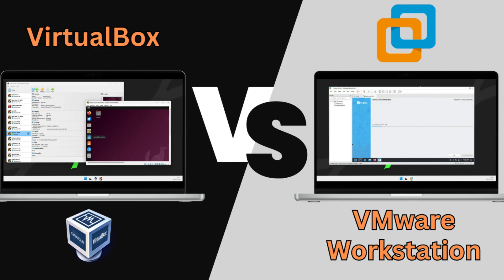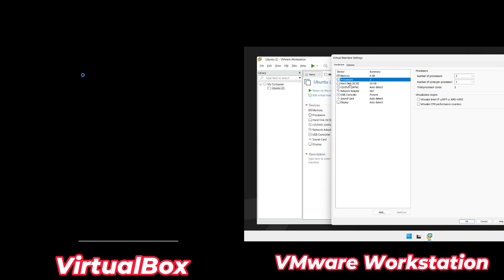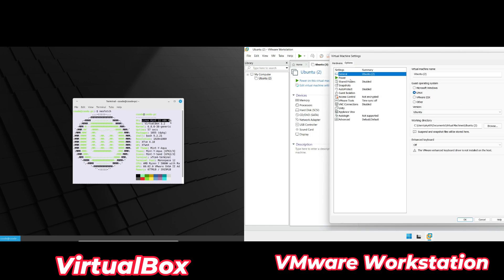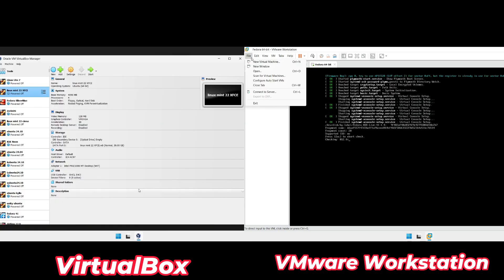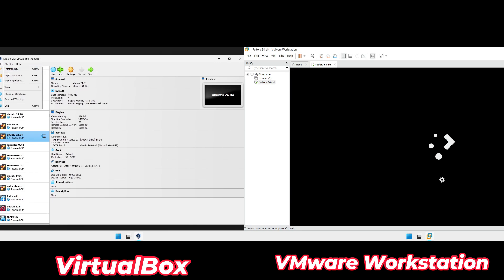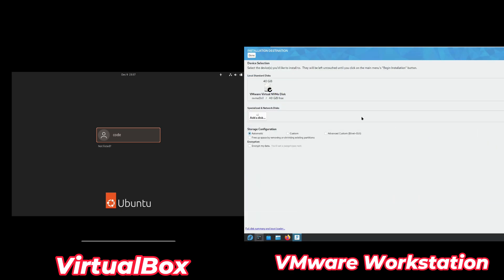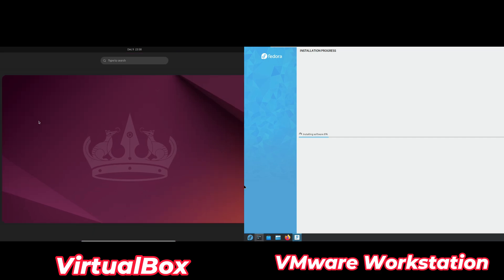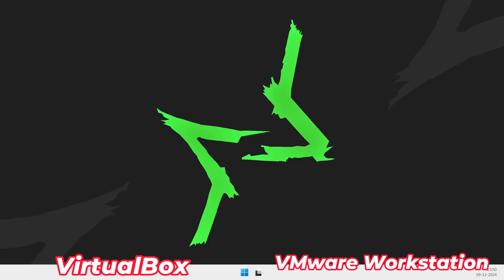VirtualBox vs VMware: Which Virtual Machine is Best for Windows?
Are you struggling to choose between VirtualBox and VMware Workstation Player for your Windows PC? In this video, we’ll break down everything you need to know about these two powerful virtual machine tools:

Feature comparison: Snapshots, networking, and hardware control.
Performance: Which one is faster and more reliable?
User interface: Beginner-friendly vs. advanced controls.
OS compatibility: Which supports more systems?
Pricing: Free vs. paid features explained.

By the end of this video, you’ll know which VM software is perfect for your needs—whether you're a beginner experimenting with virtualization or an experienced user seeking performance and stability.